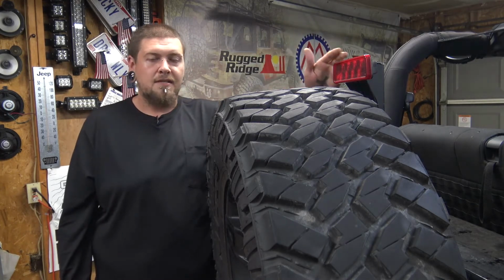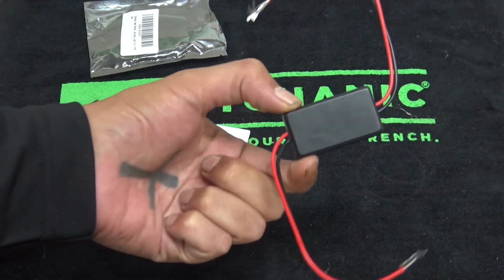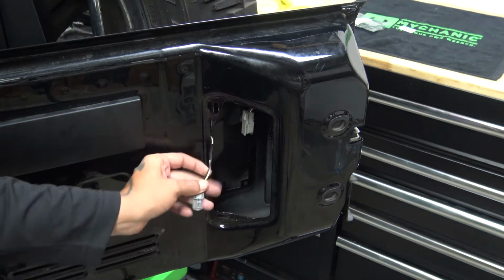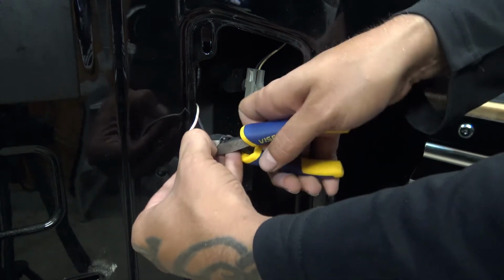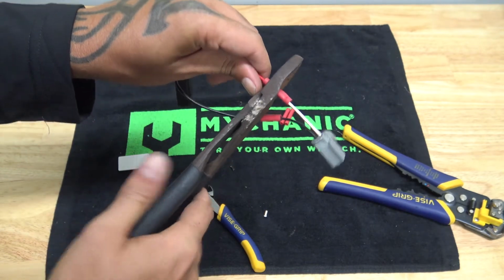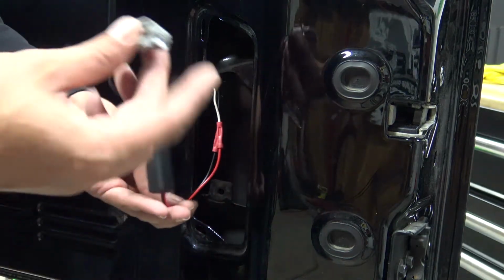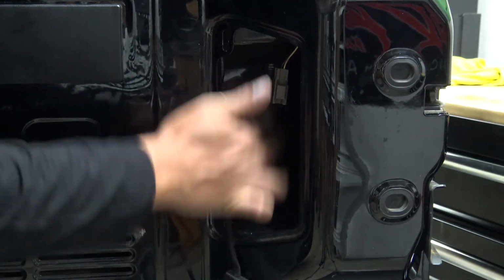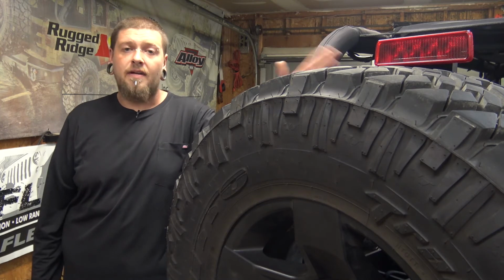Brake Light Flasher / Strobe Module, How To Install GS-100A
In this video I show you how to wire a brake light flasher. This video shows the installation step-by-step on a 2015 Jeep Wrangler. This flasher can be used on many different vehicles though.

See a complete list of parts, products, tools, supplies and everything else used on Rocky X TV

- Anart Action Cam 4K 140 degree
- Anart Action Cam 4K 170 degree
- Anart Action Cam HD 170 degree
- Anart Action Cam 170 degree

- 52mm 0.43x Wide angle lens
- 52mm 2.0x HD Telephoto lense
- Adobe Premiere Pro
-Best Connections Inc. (Wire)